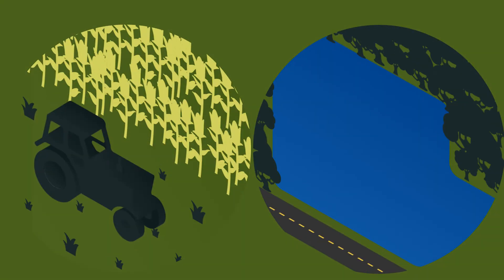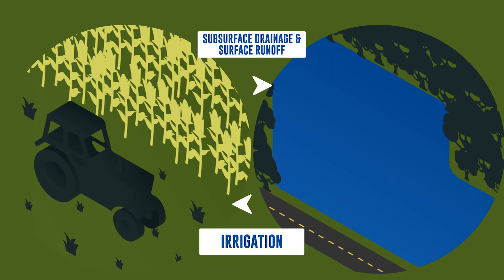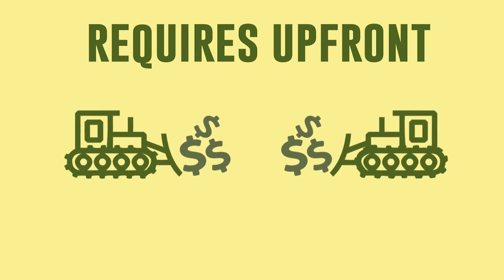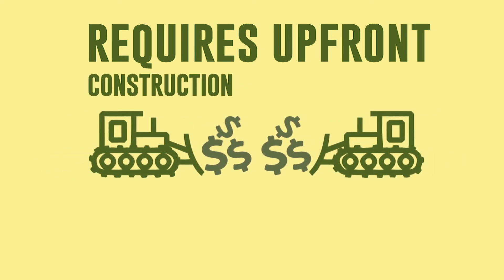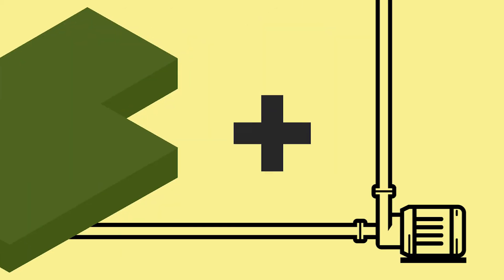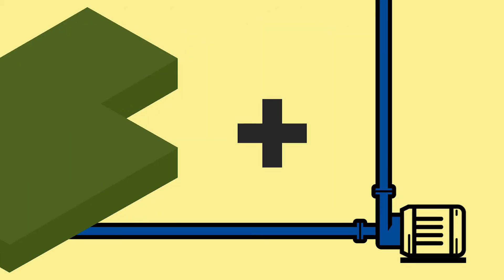Drainage Water Recycling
Have you ever been curious about drainage water recycling? Check the following video to find out more.

Drainage water recycling allows farmers to capture and hold water from spring flow and then reuse that water when needed during the summer. This practice benefits crops as well as downstream water quality.

This material is based upon work that is supported by the National Institute of Food and Agriculture, U.S. Department of Agriculture, under award number 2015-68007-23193, “Managing Water for Increased Resiliency of Drained Agricultural Landscapes.” Any opinions, findings, conclusions, or recommendations expressed in this publication are those of the author(s) and do not necessarily reflect the view of the U.S. Department of Agriculture.

"Video by Cable Hardin and John McMaine."